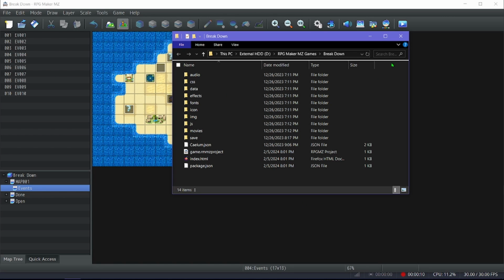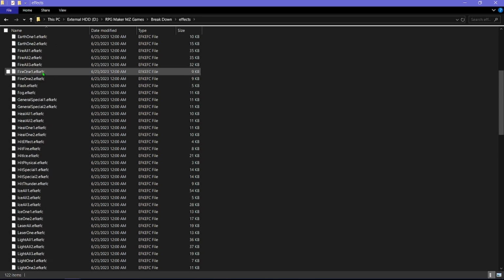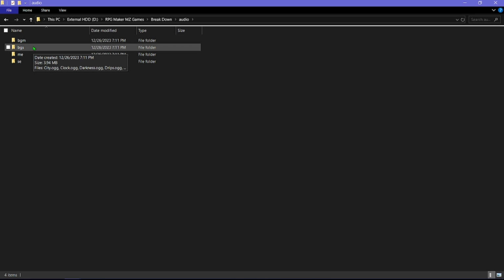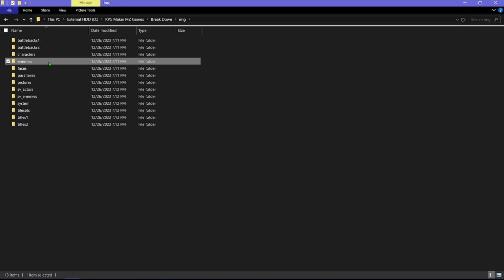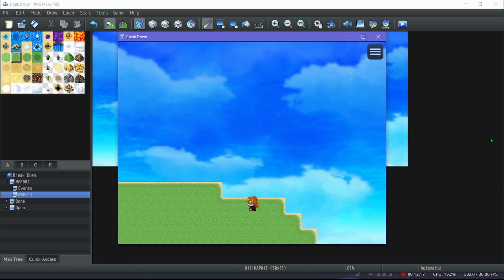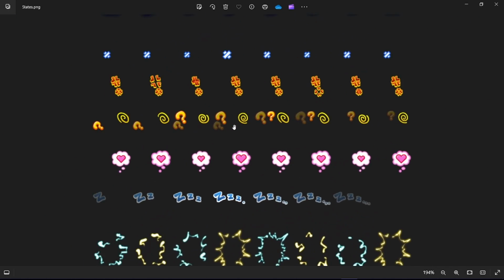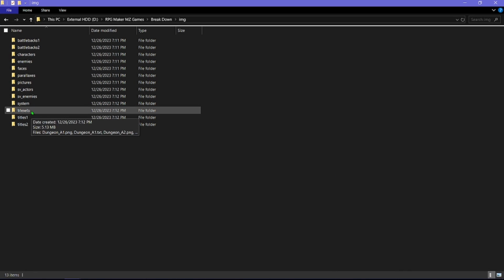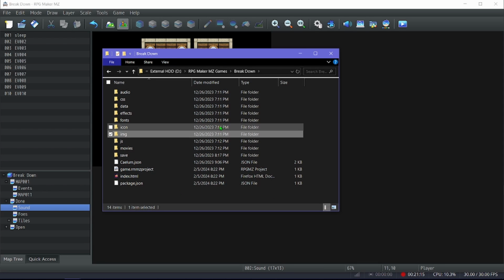RPG Maker MZ How To: File Folders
Join me as I break down RPG Maker MZ's basic (and not-so-basic) functions! Today we explore the games file folder and all of the many, many different things to play around with to make your game unique!